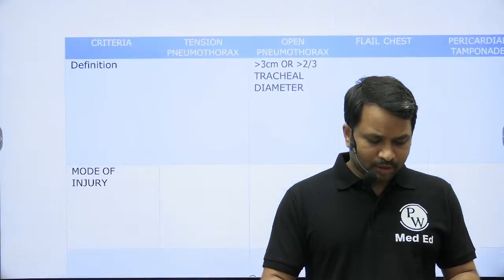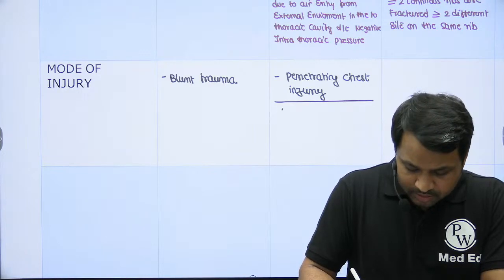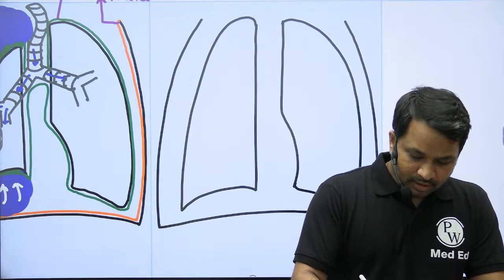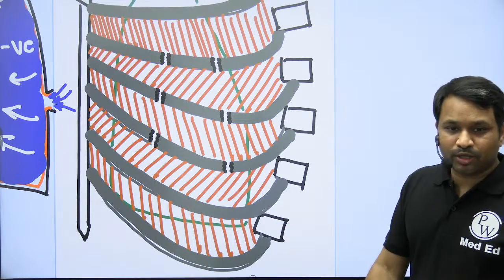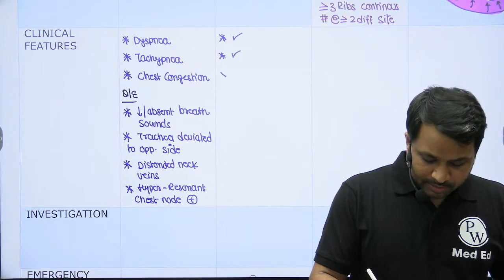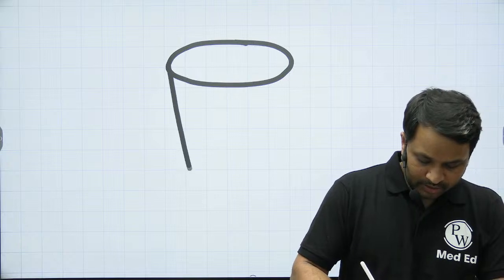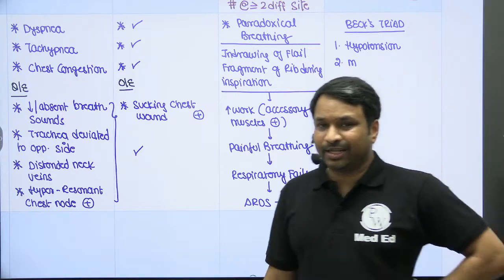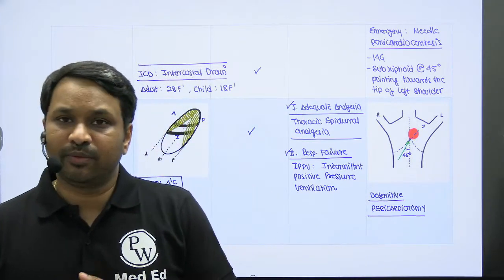Thoracic Trauma | Surgery | Bailey learned with Dr. Sandeep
Thoracic Trauma | Surgery | Bailey Simplified with Dr. Sandeep

In this detailed session, Dr. Sandeep breaks down the critical topic of Thoracic Trauma as per the Bailey & Love Surgery textbook. From understanding the mechanisms of injury to management protocols, this lecture is packed with clinical insights and exam-relevant points to help you master this important surgical topic. Whether you’re a medical student or preparing for exams, this session is a must-watch!

🩺 Key Highlights of the Video:

Overview of thoracic trauma types (blunt and penetrating)
Clinical presentation and diagnostic approach
Management strategies and surgical interventions
High-yield points from Bailey & Love for exams
Practical tips and case-based discussions